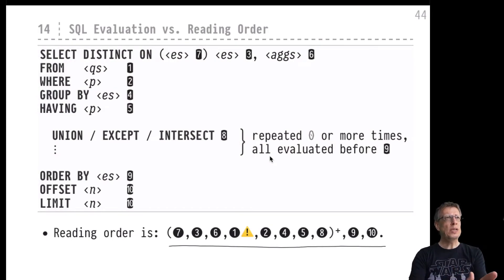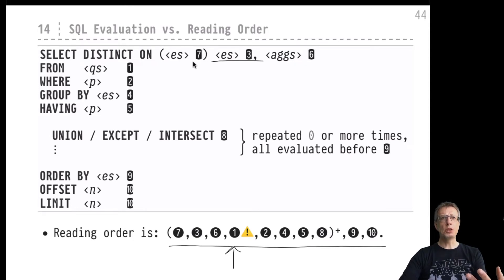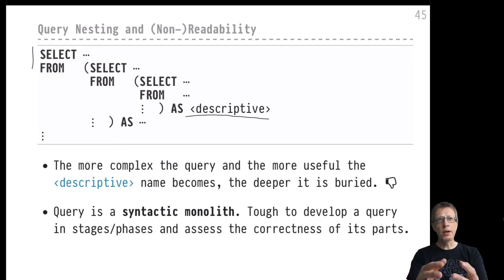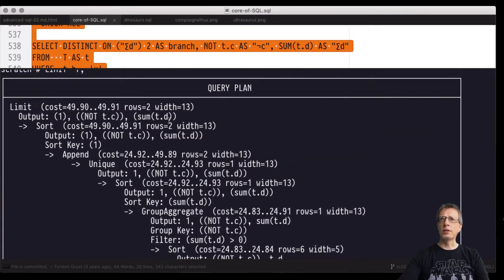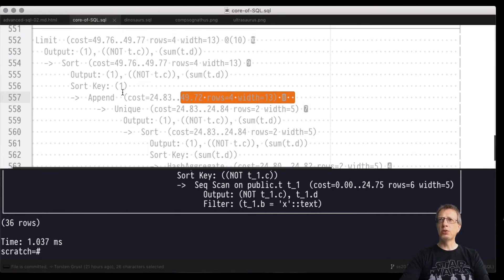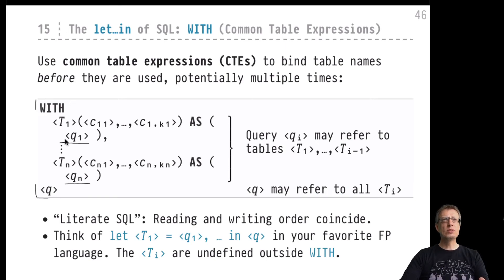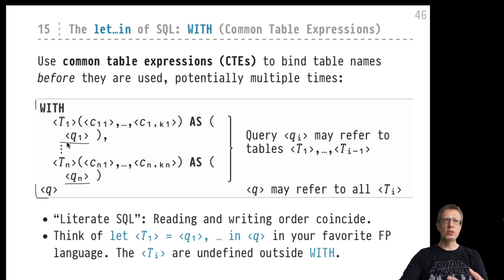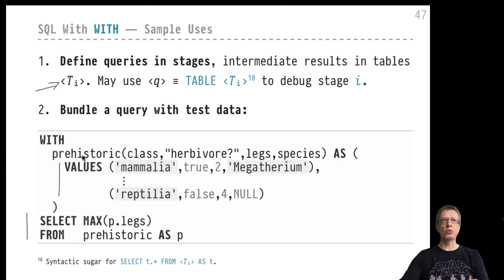Advanced SQL — Chapter 02 — Video #11 — SQL reading vs. evaluation order, CTEs (WITH)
Video lecture, part of the course "Advanced SQL", U Tübingen, summer 2020.  Read by Torsten Grust.